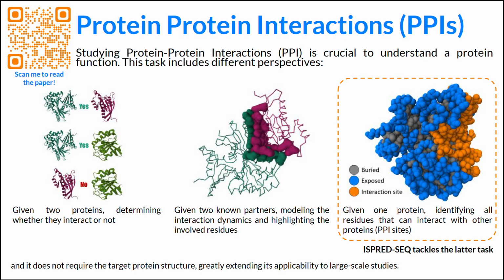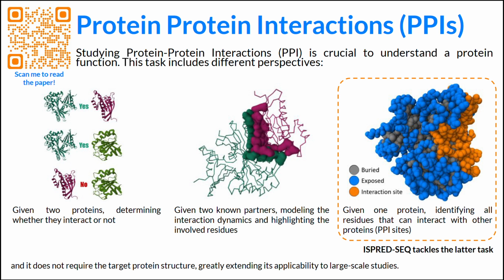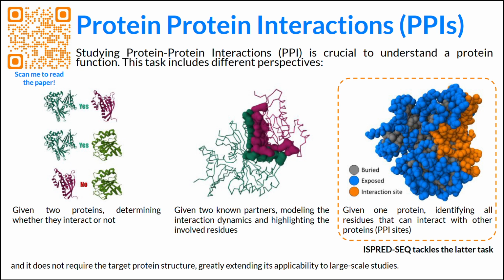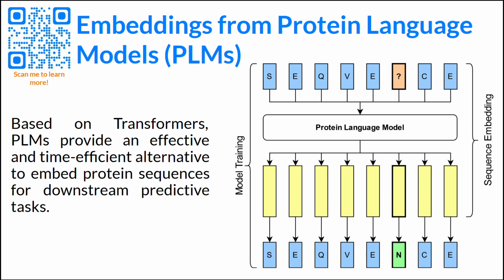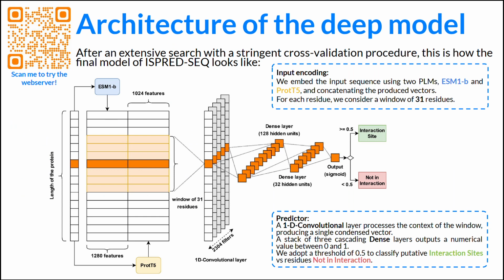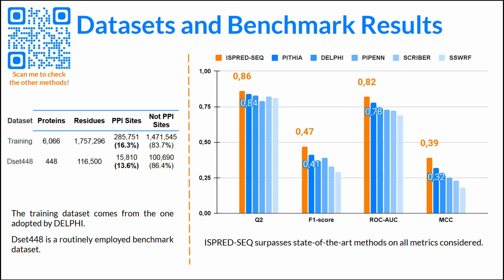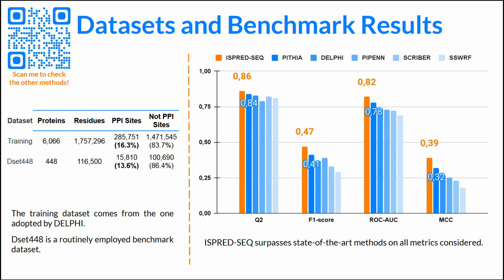ISPRED-SEQ - Deep Neural Networks and Embeddings for... - Matteo Manfredi - Poster - ISMB/ECCB 2023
ISPRED-SEQ - Deep Neural Networks and Embeddings for Predicting Interaction Sites in Protein Sequences - Matteo Manfredi - Poster - ISMB/ECCB 2023